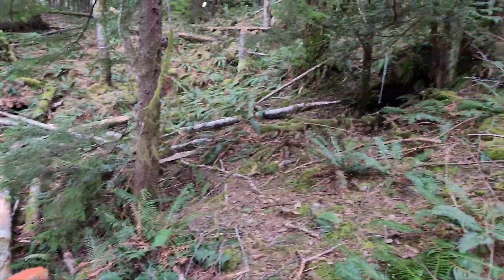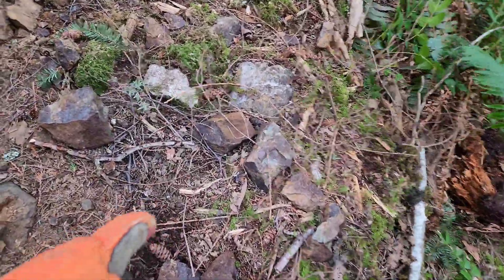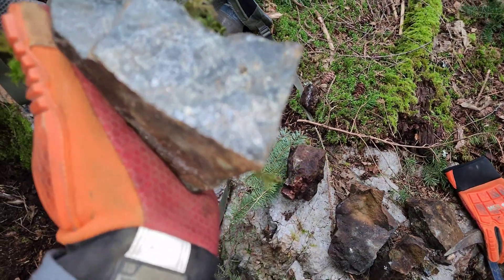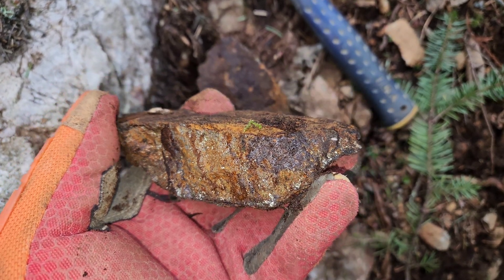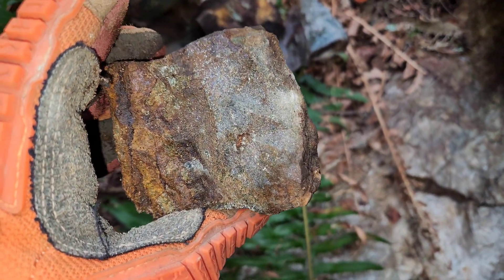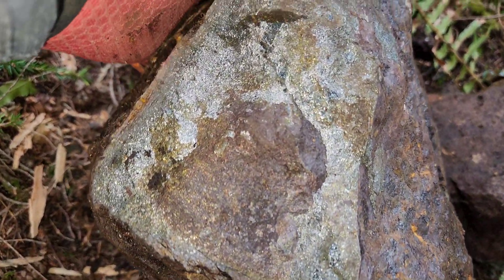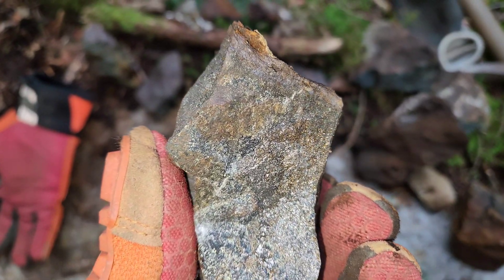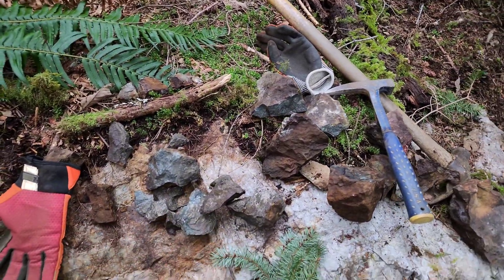Exposing A Large Quartz Vein In An Old Mining Trench!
We found an old mining trench and exposed a huge quart vein beside a large copper, silver, and gold vein. The veins are rich in chalcopyrite, pyrrhotite, and have especially high copper. This is one of many area of mineralization on strike of old mines and a 600m long copper skarn zone.

$KLM

Qualified Person: Jacques Houle, P.Eng., a qualified person as defined by NI 43 – 101, is responsible for the technical information contained in this video and accompanying text for the  Santana exploration property. Readers are cautioned that the information in this video and text is not necessarily indicative of the continuity and grades of mineralization on the property of interest.